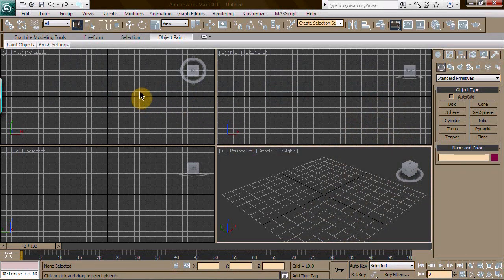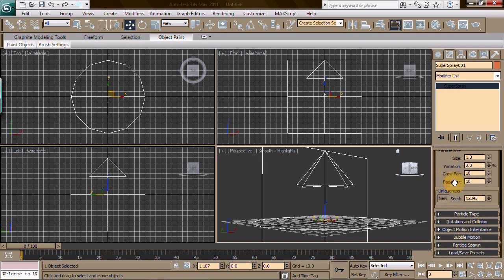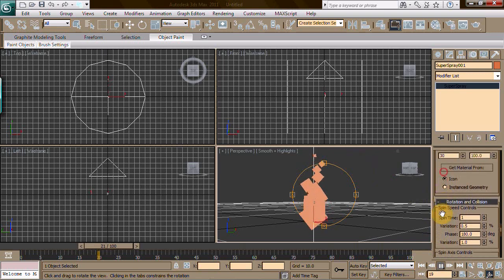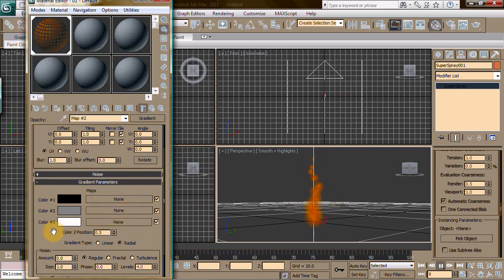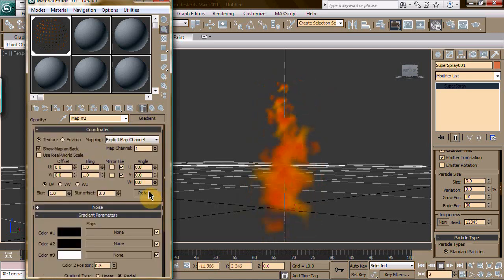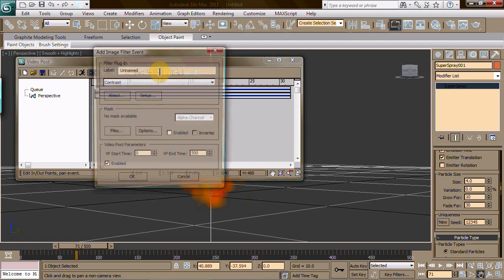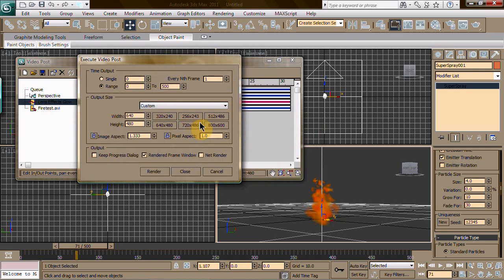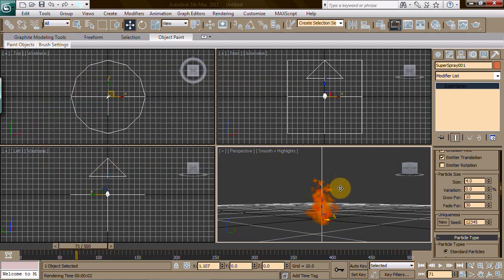3D Studio Max Tutorial - How to create fire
3D Studio Max Tutorial - Shows how to create a graphic friendly fire effect without using any plugins like Fumefx.